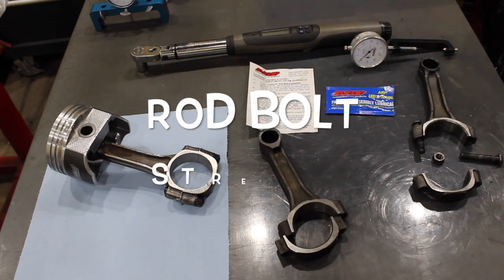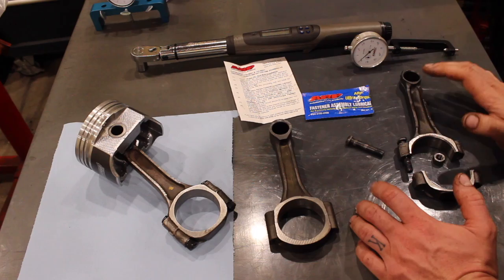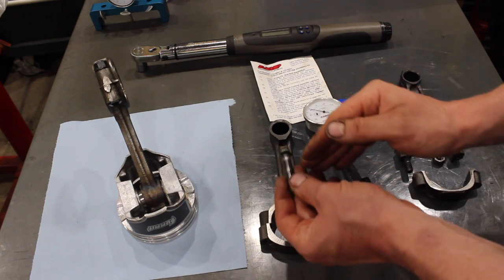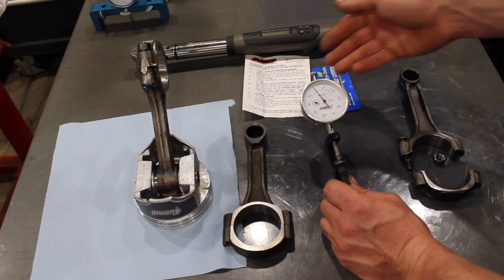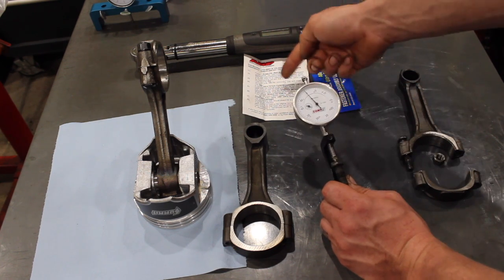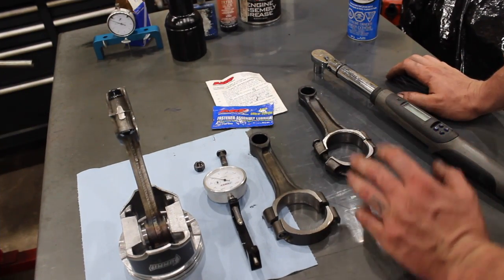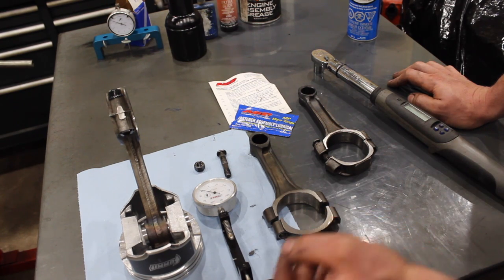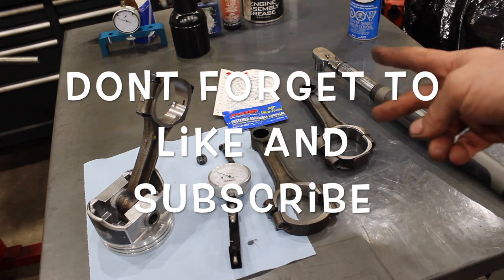Rod Bolt Torque VS Stretch Test (Surprising Results!)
ARP rods bolts need to be stretched to spec, are you getting that proper stretch with just a torque wrench? I did some testing on different thread lubricants vs ARP fastener lube with a Snap on digital torque wrench vs a stretch gauge. Using ARP SBC Rod bolts (tests performed multiple times on different bolts to confirm results)
 **Bolts are not being reused after testing as I don't trust them now, but none of the bolts tested stretched more than .001 from original size (ARP spec)**

NOTE: Remember to have you rods resized when ARP Bolts are installed! The clamping force is greater with arp bolts causing the bore to distort.

Rod bolt stretch Gauge

ARP Rod bolts (SBC) 305,307 to 350

ARP rod bolts (SBC) 400

ARP rod bolts (SBC) 283-327